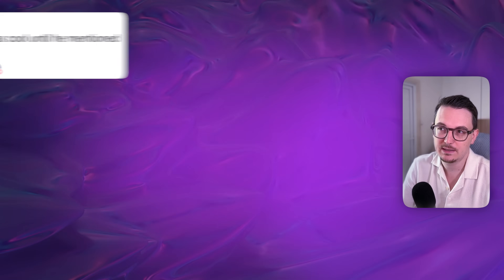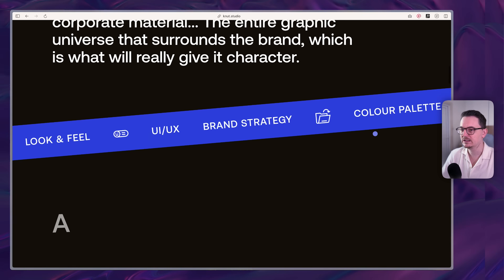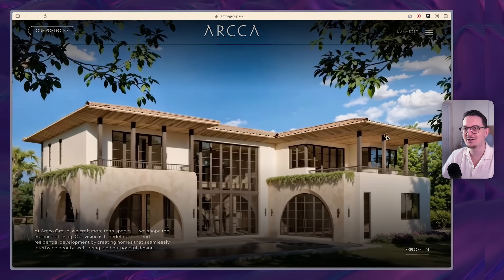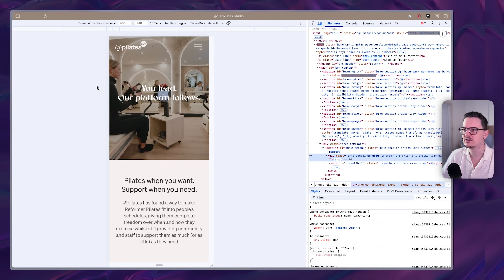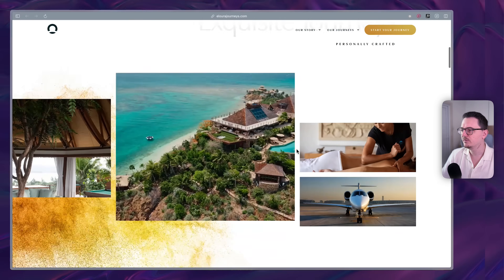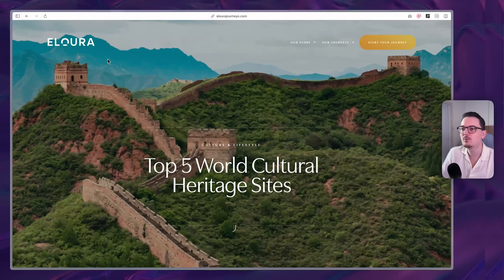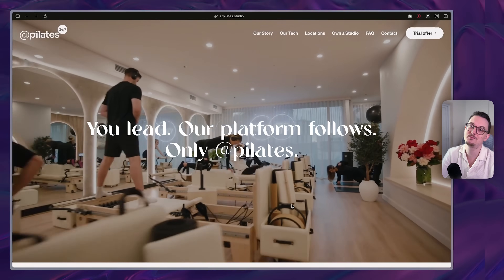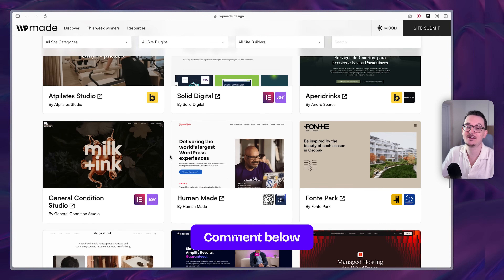They say WordPress is outdated. But is it really?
I came across a site called WP Made. It’s basically a showcase of beautiful websites built with WordPress. The cool part is that you can filter by page builder, so if you’re curious what people are creating with, say, Elementor or Bricks, you can just click and see real examples.

Time stamps:
00:00 Are WordPress websites outdated?
02:00 Website no. 1
03:51 Website no. 2
05:30 Website no. 3
06:55 Website no. 4
08:47 Website no. 5
10:54 Website no. 6
14:04 Website no. 7
17:06 Website no. 8